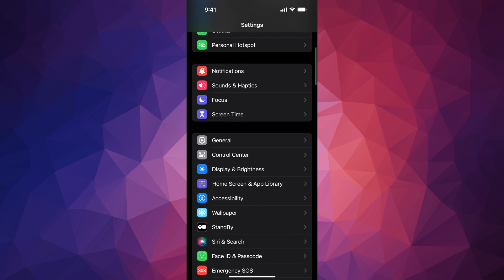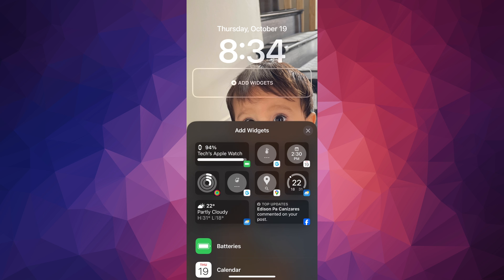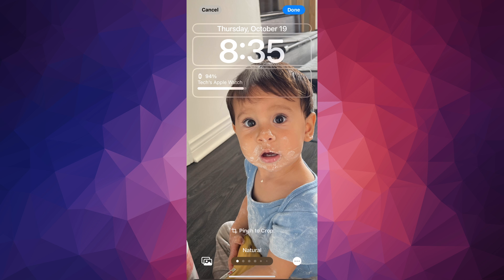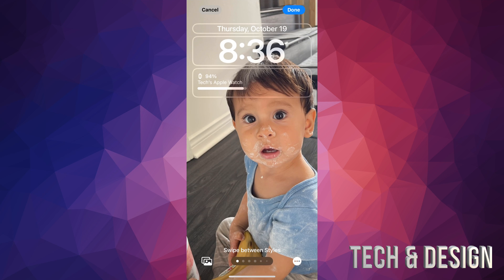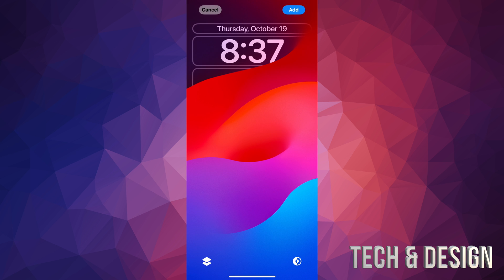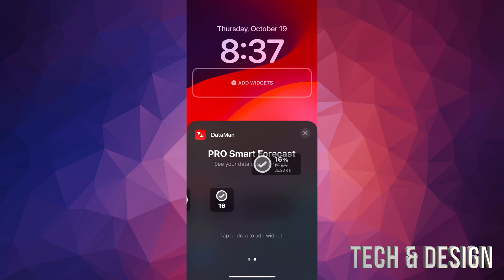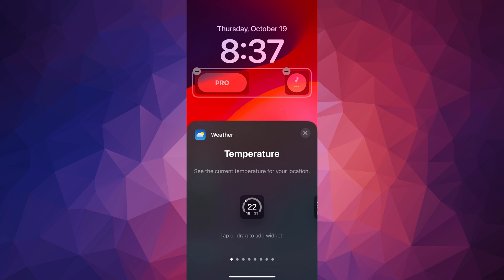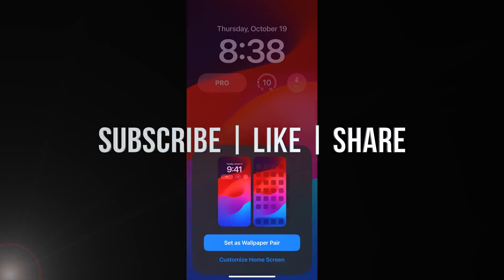How to customize your iPhone 12 Pro lock screen and add widgets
apple add widget iPhone